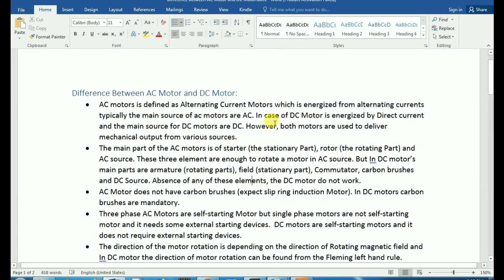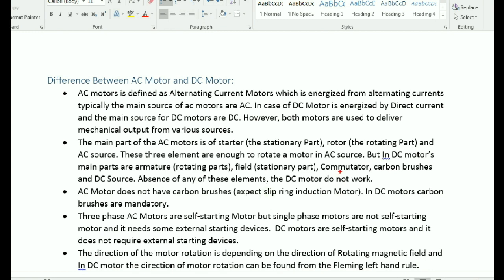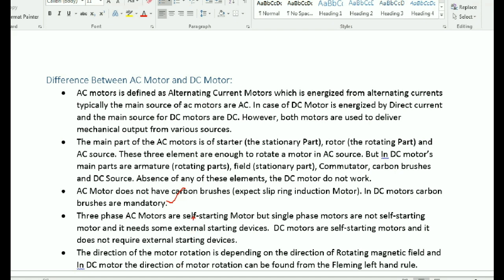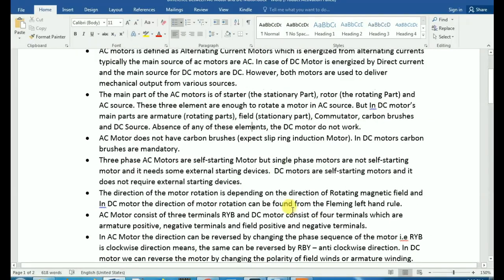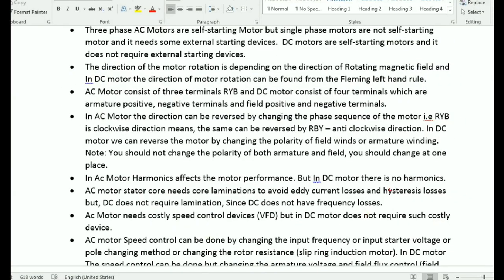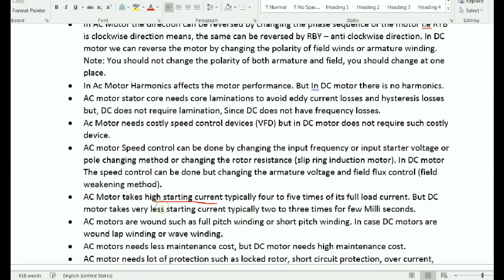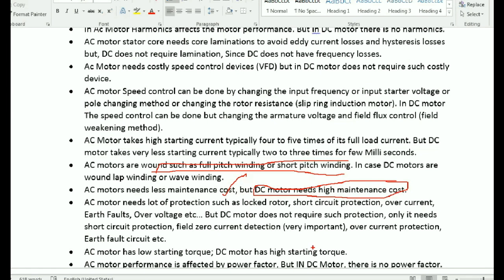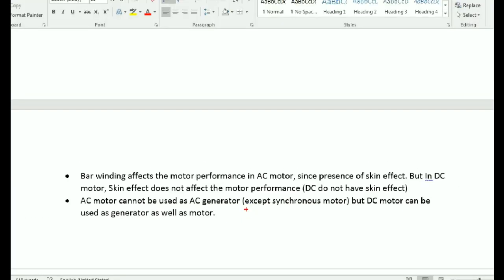Difference Between AC Motor and DC Motor in tamil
AC Motor = Alternating current motor
DC Motor = Direct current Motor